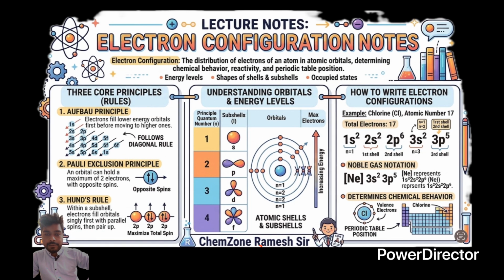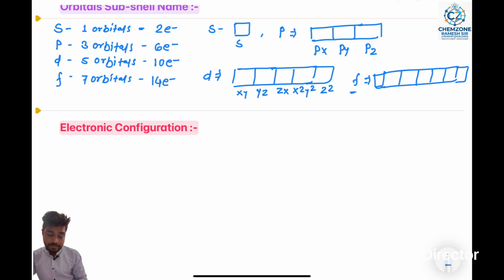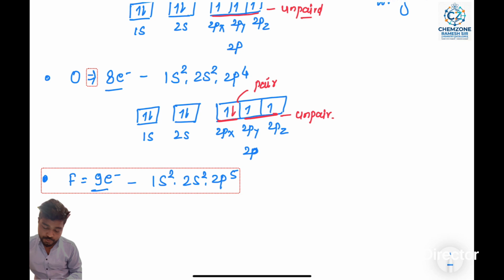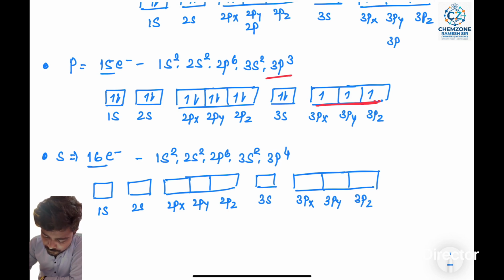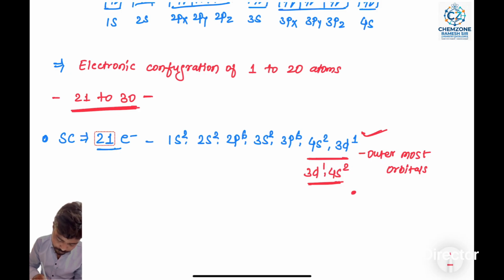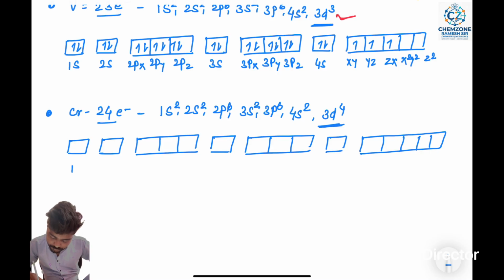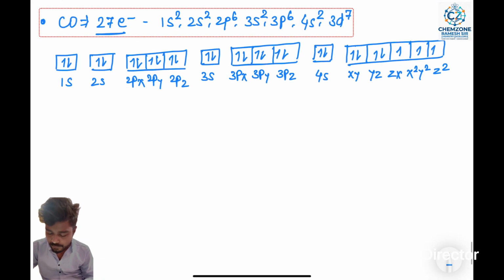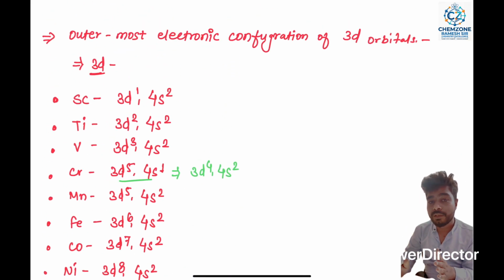Electronic Configuration for Atomic Number 1 to 30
परमाणु क्रमांक 1 से 30 तक का इलेक्ट्रॉनिक विन्यास

Electronic Configurations for Atomic Numbers 1 to 30